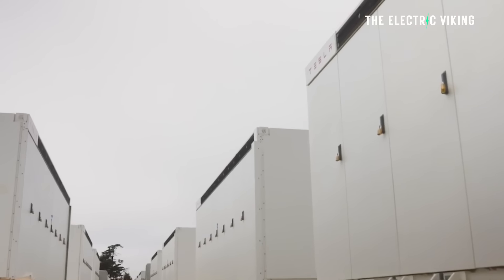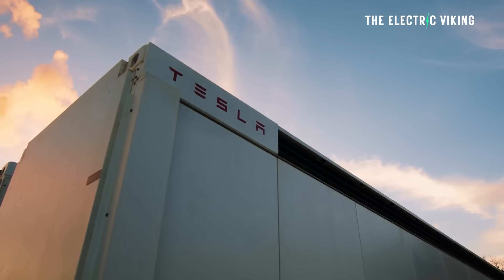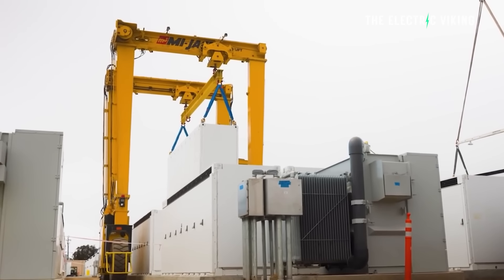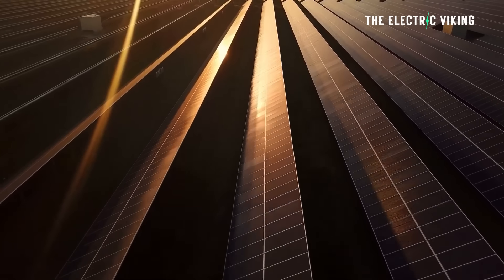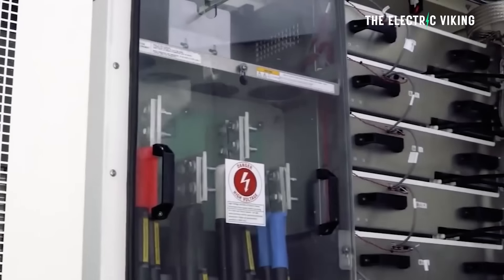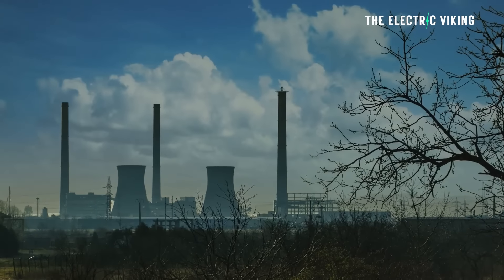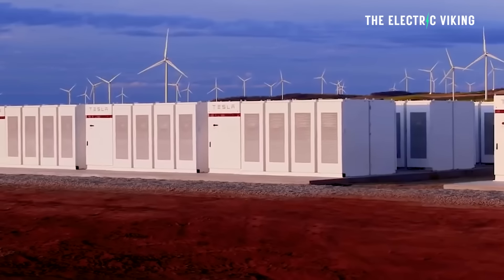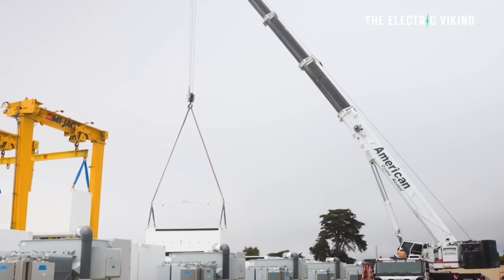Tesla megapacks deployed to build the biggest battery in Australian history